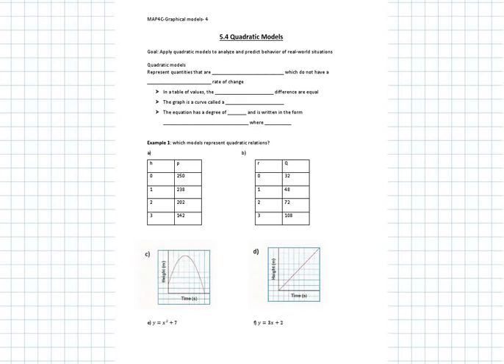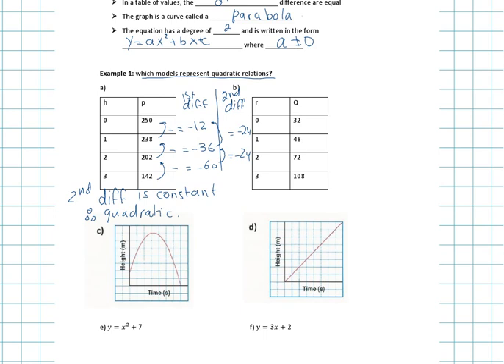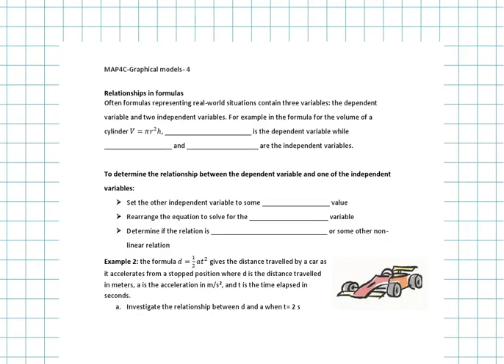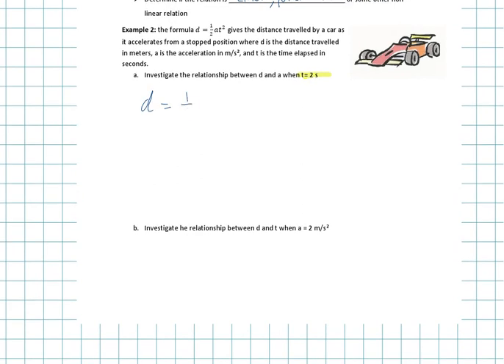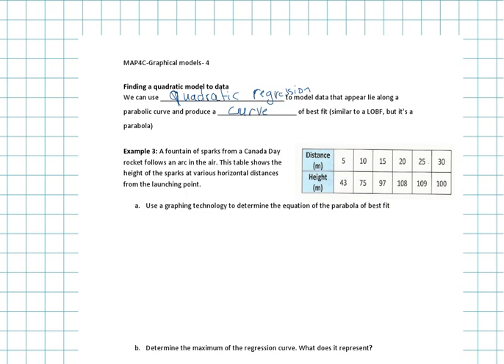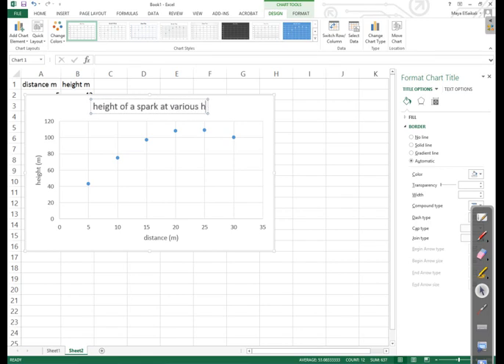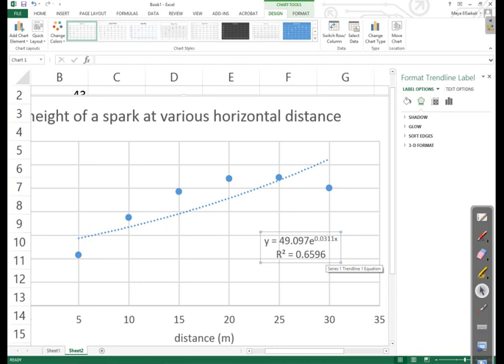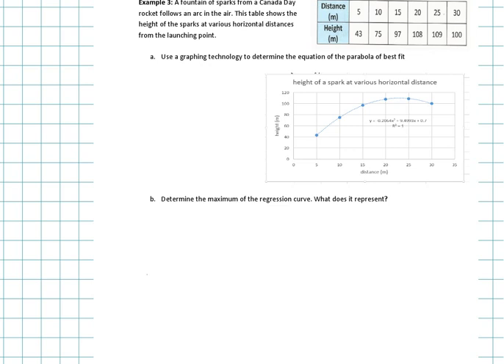march 7 quadratic relations